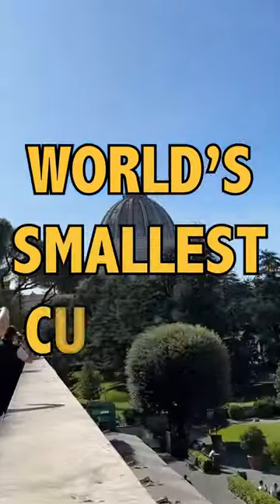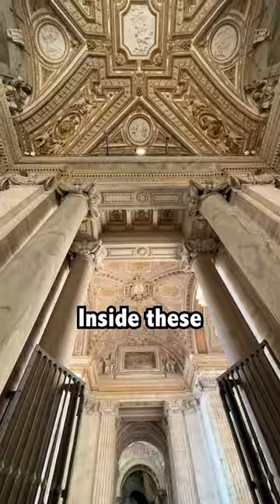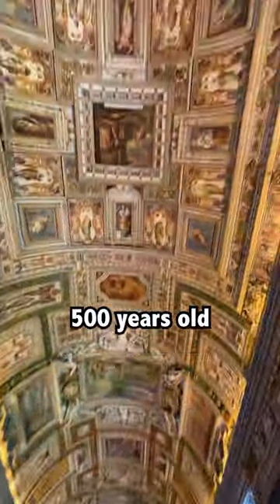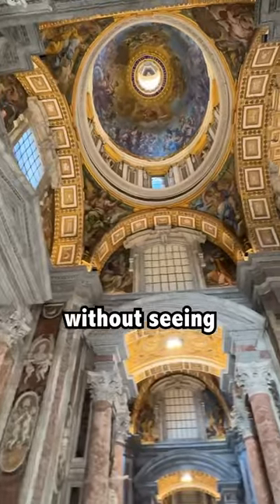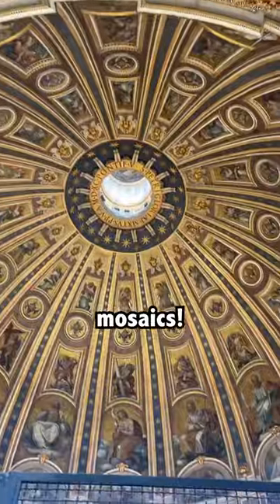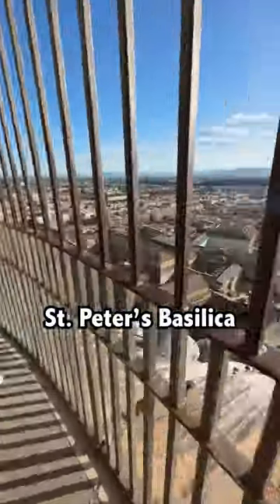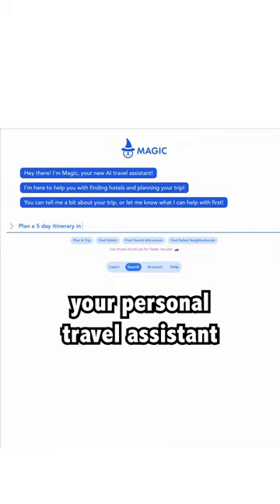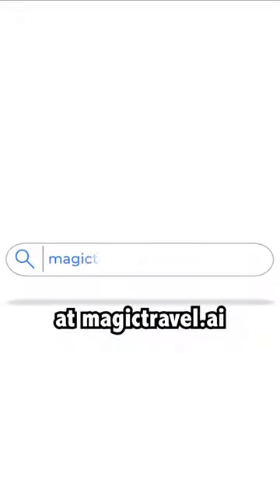The World's Smallest Country!